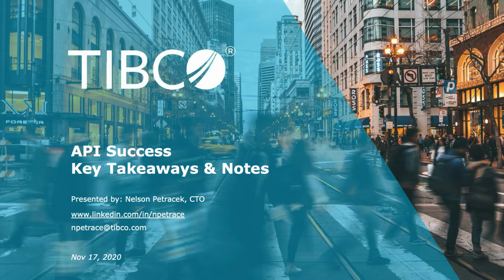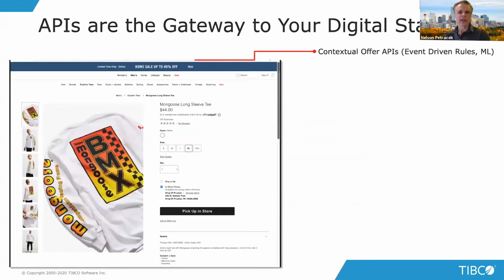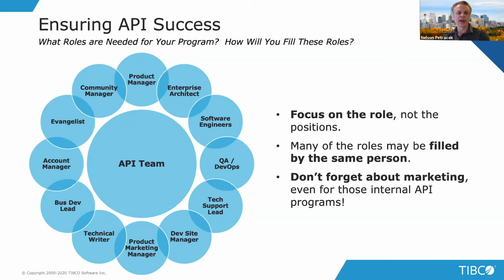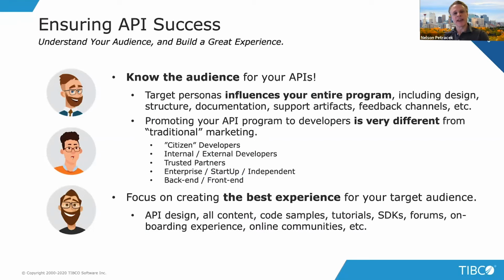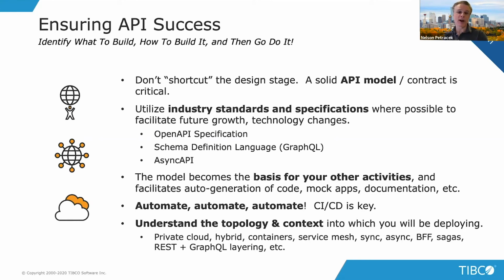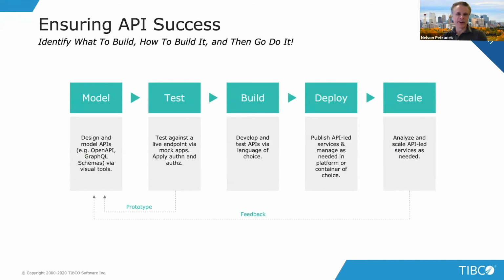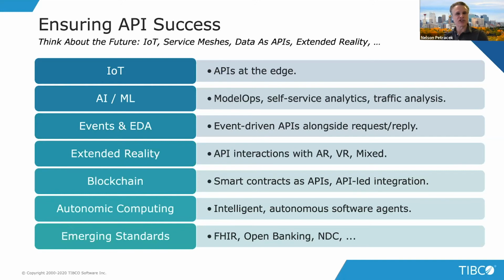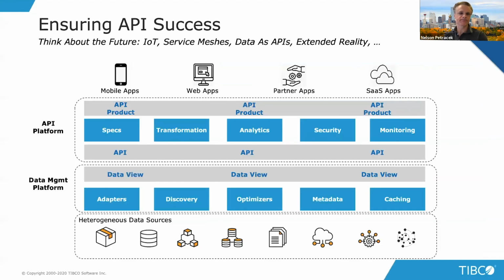API Success: The Journey to Digital Transformation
Meet the Author: Nelson Petracek CTO, TIBCO Software

In his new book, API Success, Nelson Petracek, CTO, TIBCO Sofware, provides a comprehensive guide for creating and maintaining a successful API program. The number of articles, books, and documents available on the topic of APIs might lead you to believe the topic has been well researched and well documented, but in fact, confusion abounds.

The world of APIs can be a tough one. Make it easier with some tricks for your journey to API success.